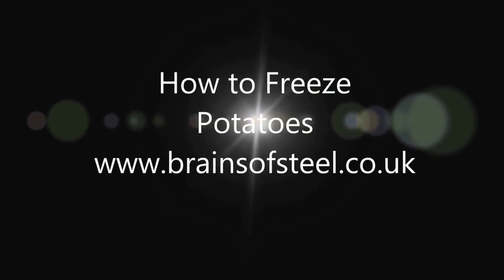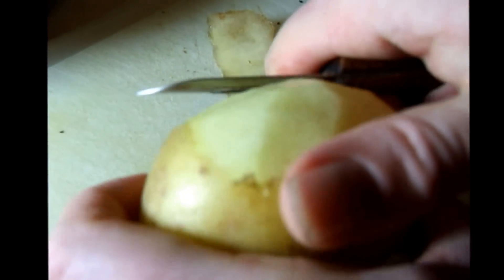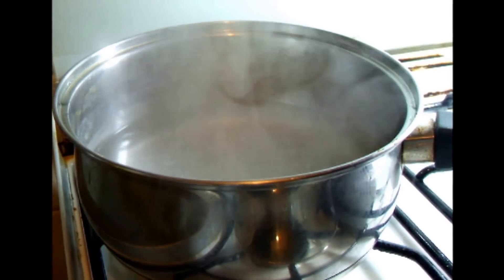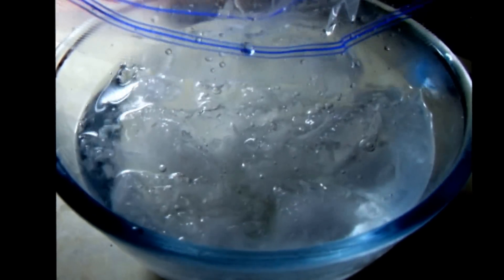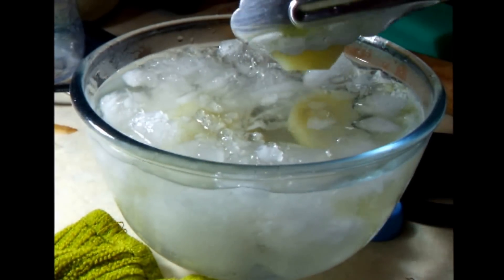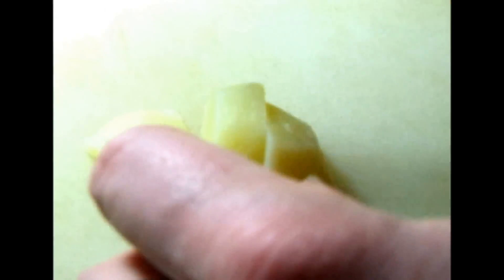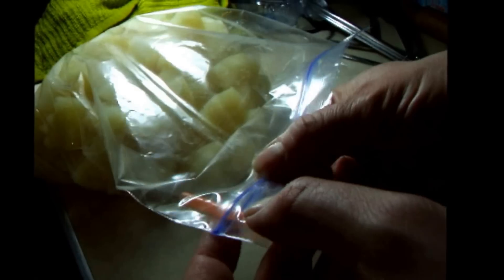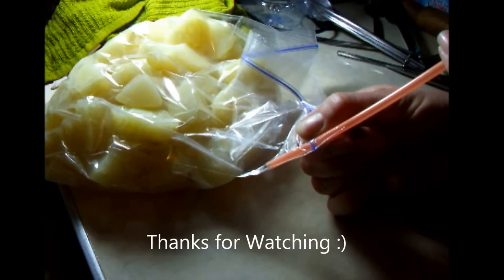How to Freeze Potatoes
This video shows you how to freeze potatoes the full tutorial can be found at this